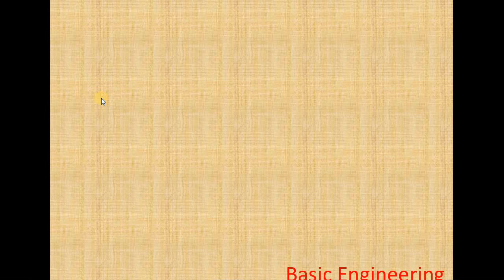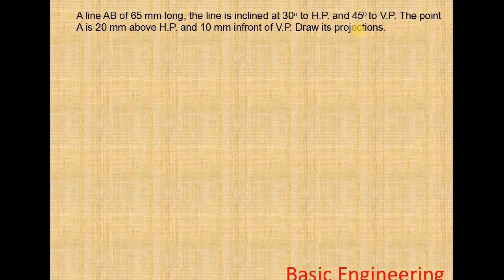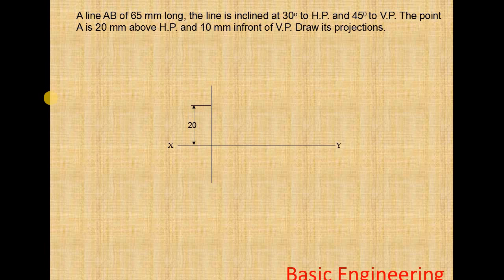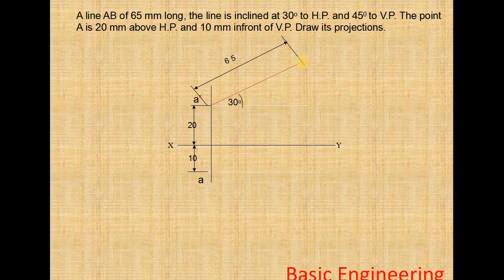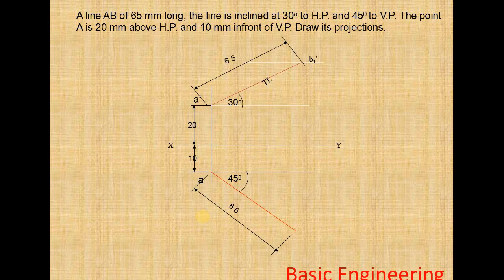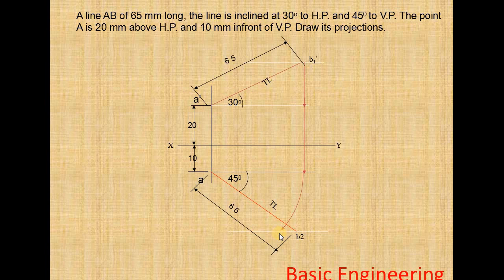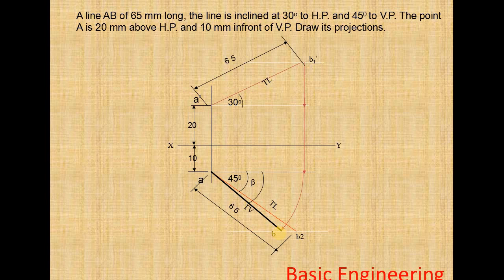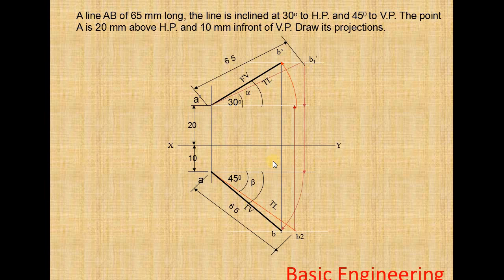Engineering Drawing - Line inclined to Both HP & VP - Example 1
This video explains the projection of lines, when the line is inclined to both HP and VP.

In this example we have to draw front view and top view when the line inclined to hp and vp